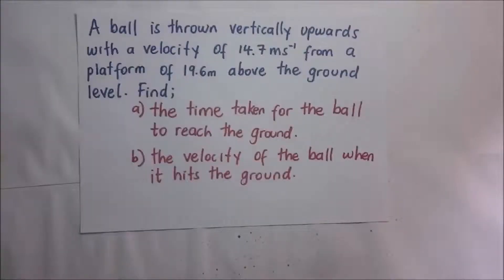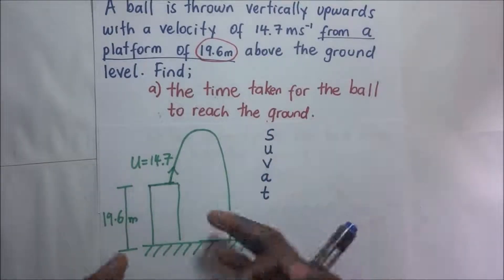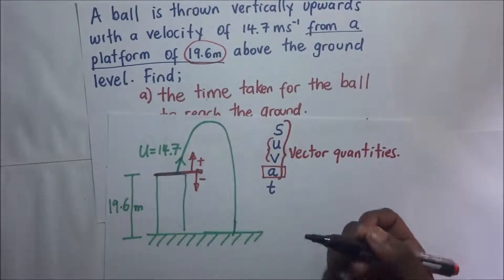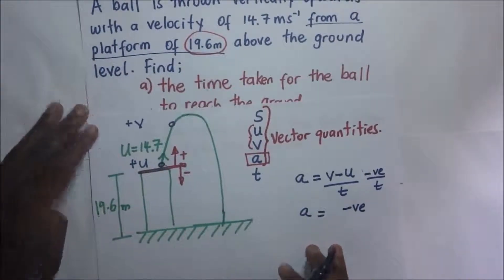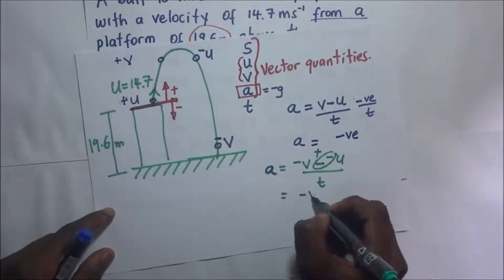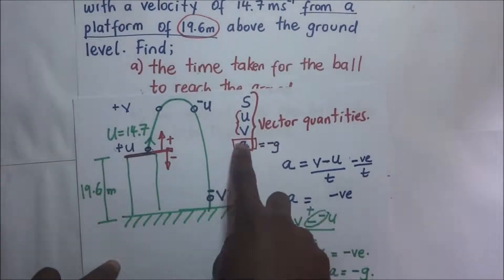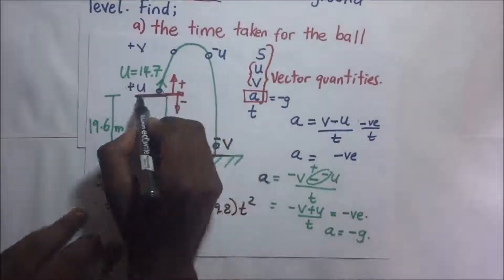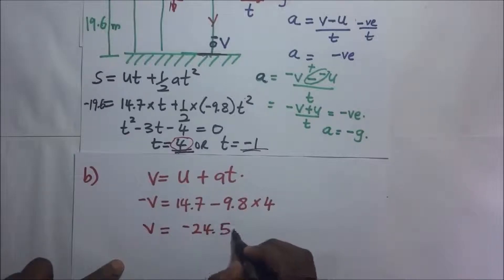Motion under gravity Questions and answers 1 | Straight line motion under gravity by Kisembo Academy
Straight line motion under gravity | motion under gravity worked examples  by Kisembo Academy

A particle which is moving under gravity alone is moving in a straight line under constant acceleration, so all the concepts applied to linear motion under constant acceleration may equally be applied here
in this video, we get to learn how the equations of straight line motion apply under influence of gravity with worked examples.